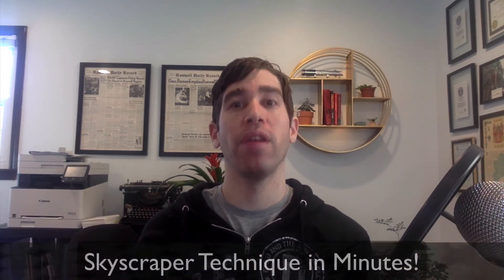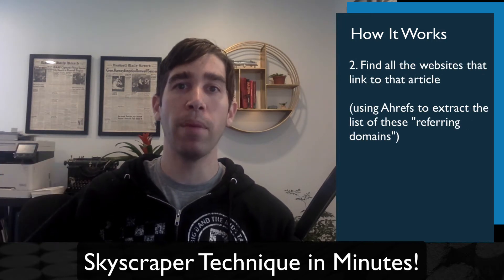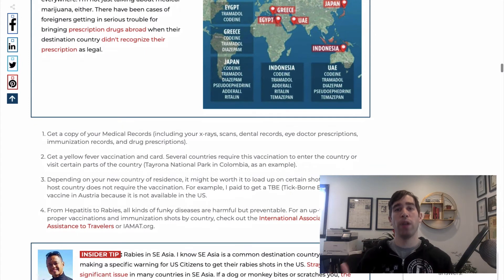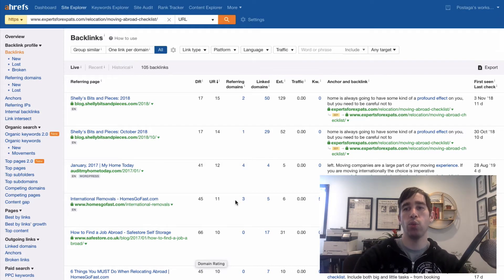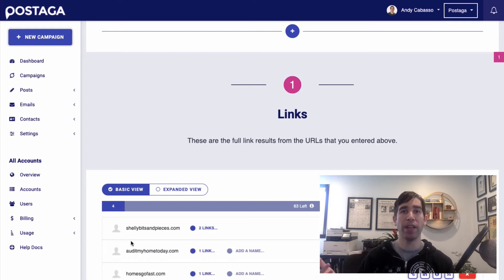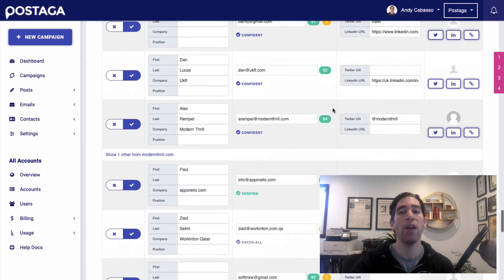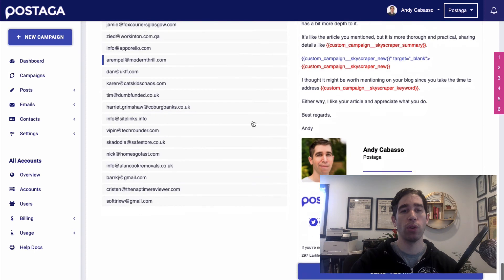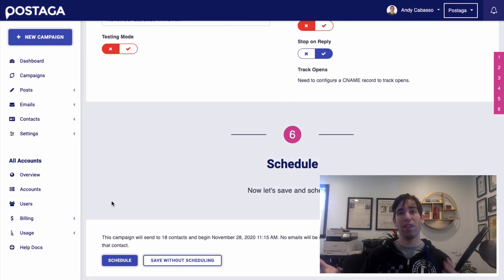Skyscraper Technique Link Building in Minutes with Ahrefs and Postaga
This video is a how-to walkthrough on doing the Skyscraper Technique to help you build links and traffic for your website.

In this video, I am using a real-world example to show you the entire process to build links with this Skyscraper method.

If you are not familiar, Skyscraper Technique is a method of link building where you:
1) Find a blog article on a relevant topic to your business
2) Discover all of the websites that link specifically to that article (using a tool like Ahrefs)
3) You writing a better article than that first article
5) Creating and sending them personalized emails to ask them to link to your article instead

Beyond that, this video covers things like:
- What tools to use for your Skyscraper campaign (in the video, we use Ahrefs (ahrefs.com) and Postaga (postaga.com)
- How to do your Skyscraper research to find articles that have a lot of links to them
- How to find the right contacts and get their email addresses
- How to build an outreach email sequence to pitch, and follow-up with, your contacts to get them to link to you.
- A great online community you can join to learn more about link building, SEO, and outreach